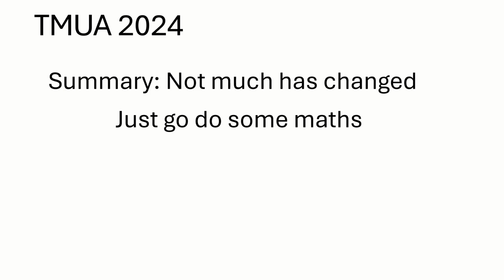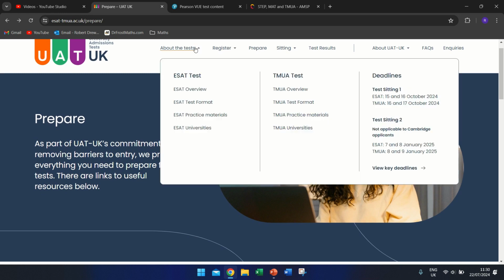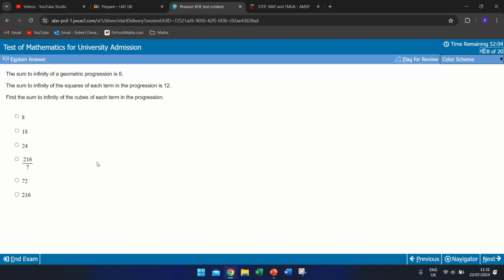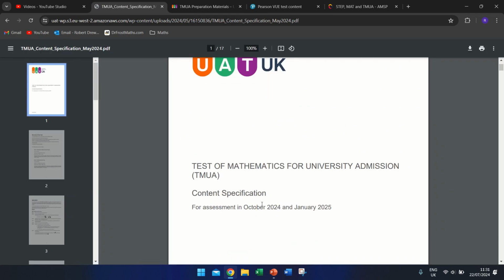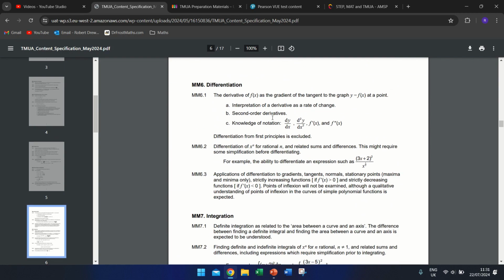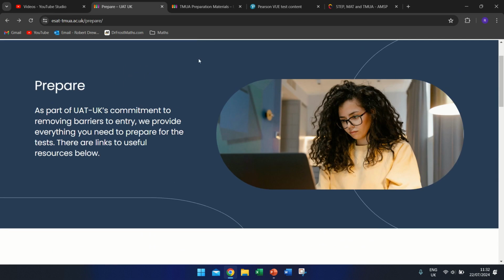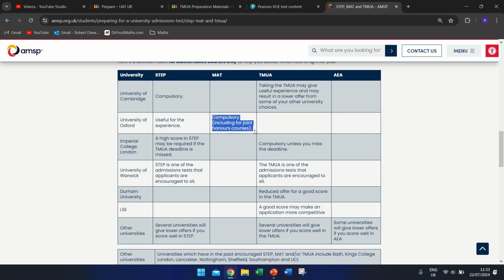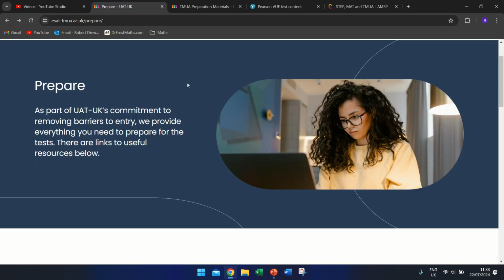TMUA in 2024 and beyond